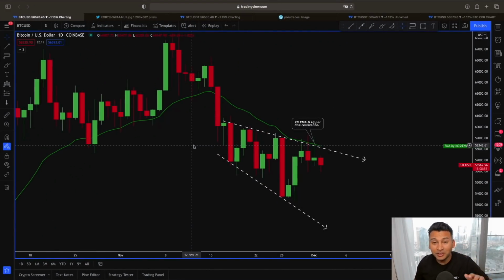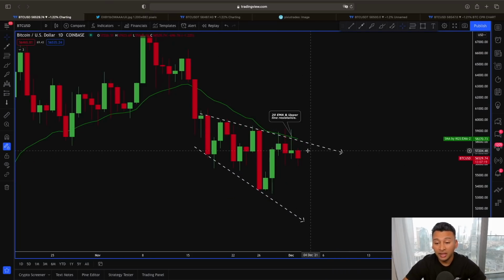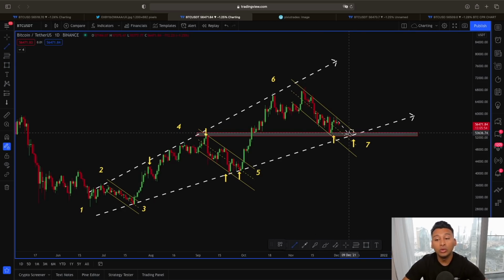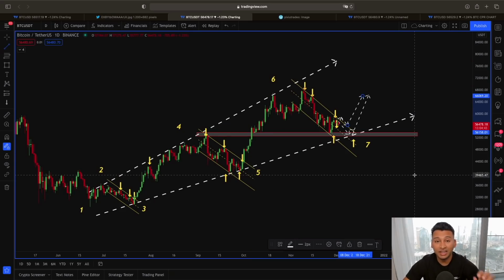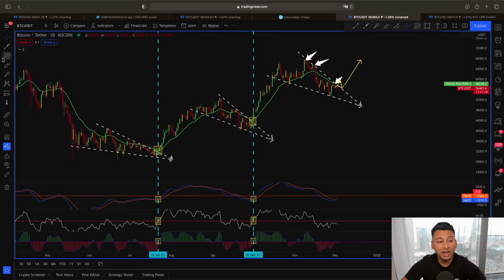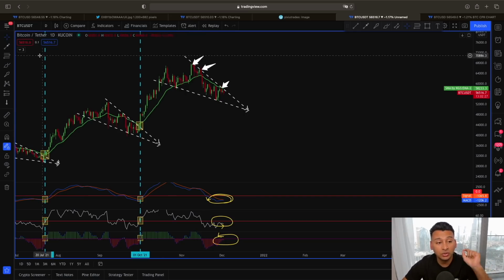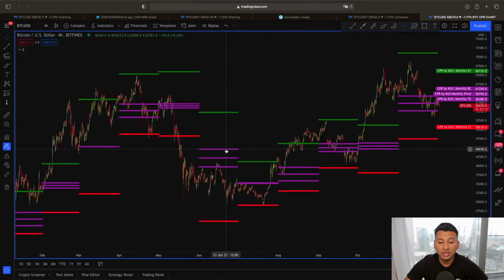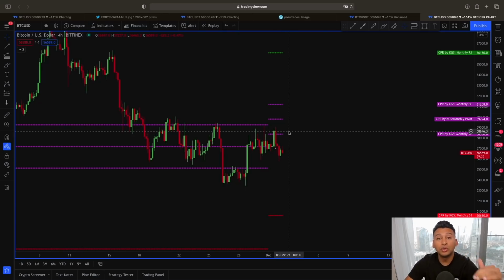🚨HUGE BITCOIN TRAP CONFIRMED!!!!!!!!!? [watch this ASAP!!!!!!!!!]